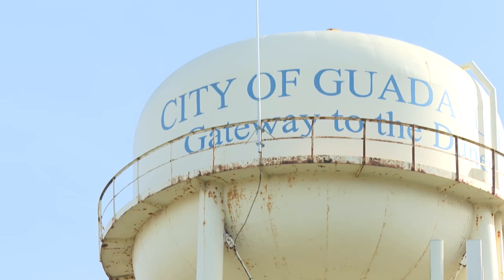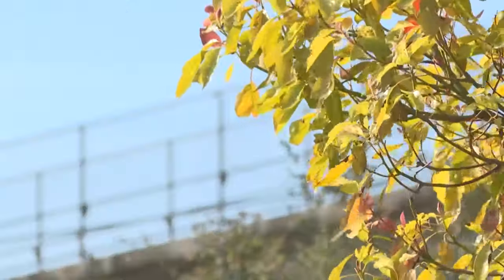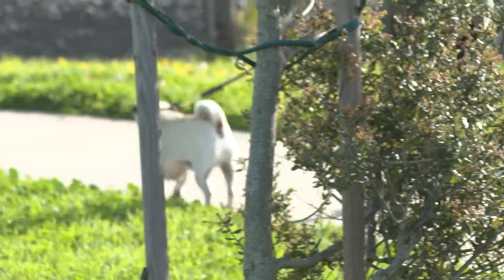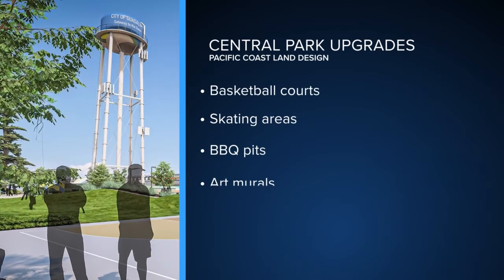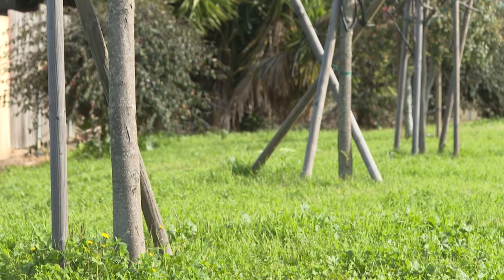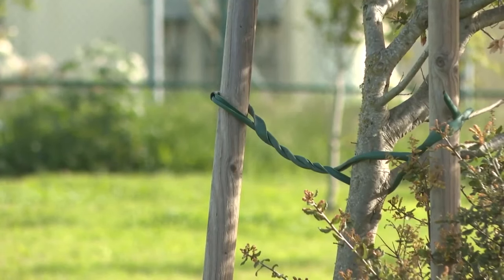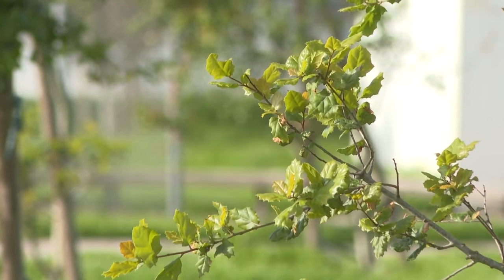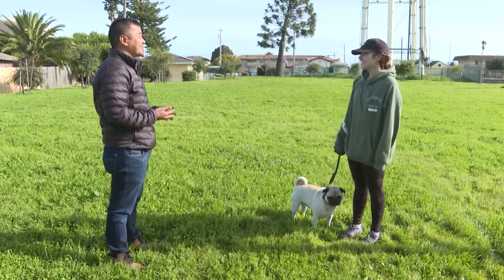How the City of Guadalupe is working to enhance its community parks